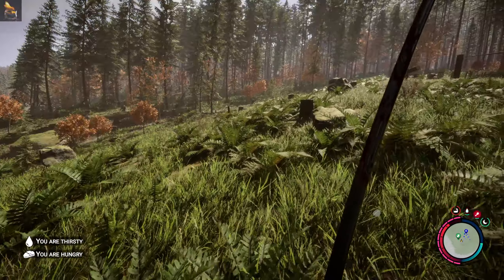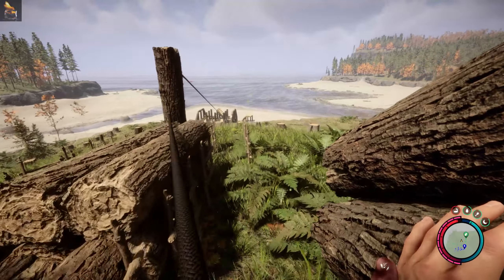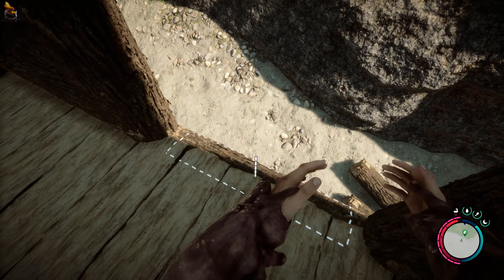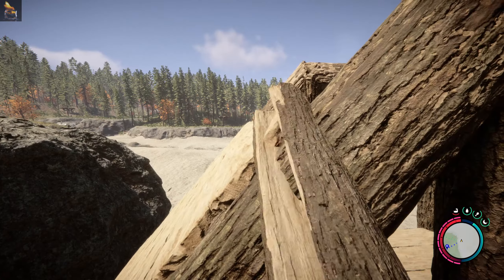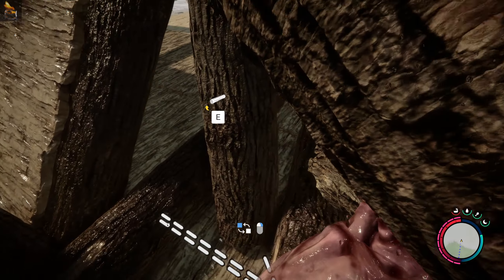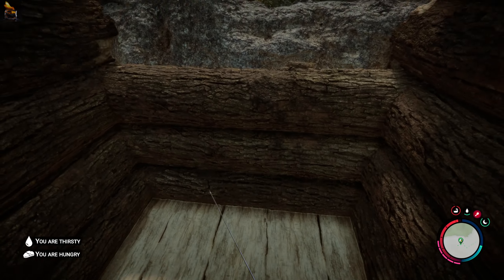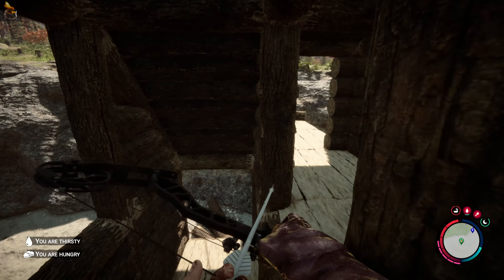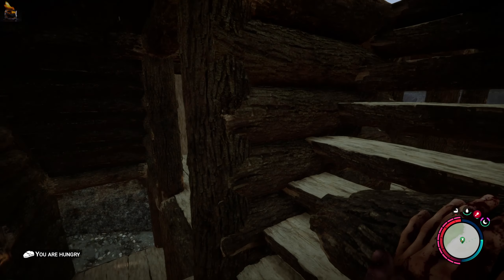Finishing the Roof - Sons Of The Forest Gameplay - Ep 26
Get ready for the spine-tingling horror experience of a lifetime with Sons of the Forest! This highly anticipated sequel to the critically acclaimed The Forest is set to take the survival horror genre by storm in 2023.

In this immersive first-person game, you'll find yourself stranded in a mysterious forest, plagued by unspeakable terrors lurking around every corner. As you fight to survive against hordes of mutants and otherworldly creatures, you'll uncover the dark secrets that lie at the heart of this eerie woodland.

With stunning visuals, pulse-pounding action, and a hauntingly beautiful soundtrack, Sons of the Forest is sure to be a must-play for horror fans everywhere.

Key features:

Terrifying mutants and creatures
Open-world survival gameplay
Atmospheric environments and stunning visuals
Intriguing storyline with hidden secrets to discover